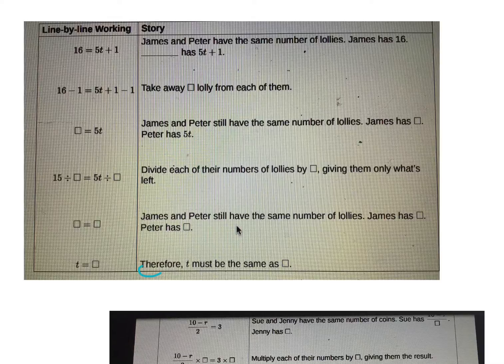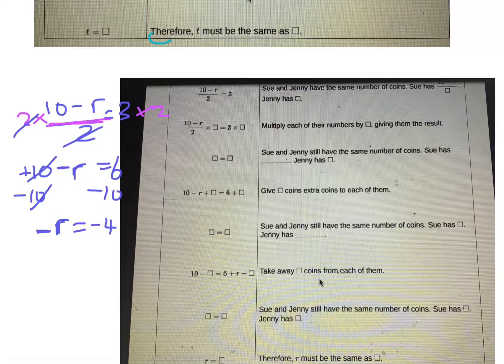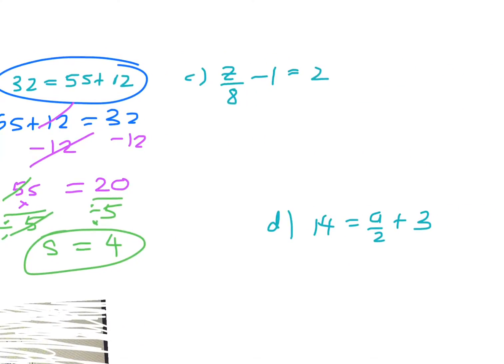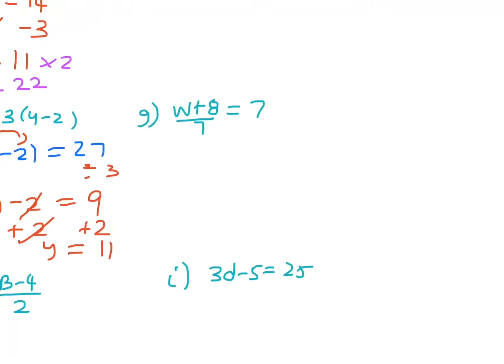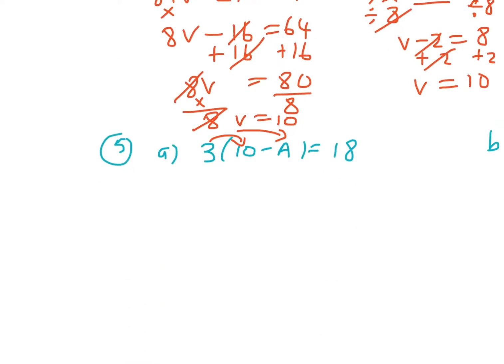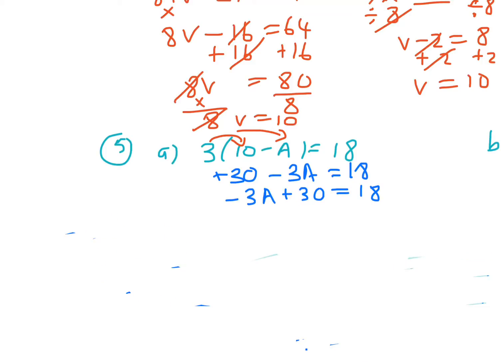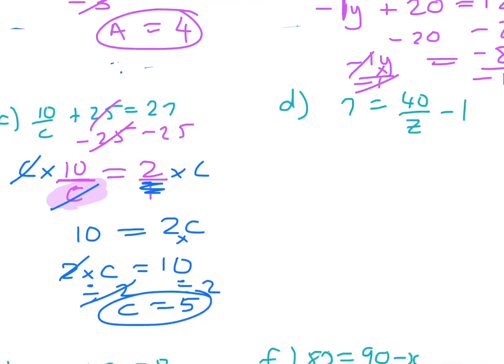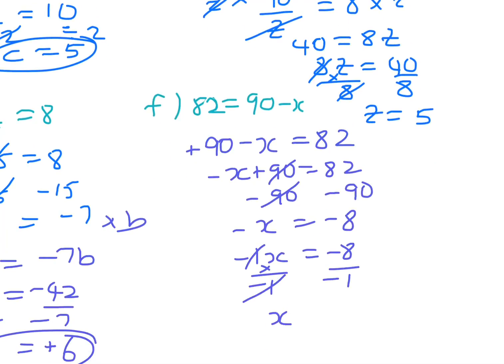Solving Equations 2 Step Part 2